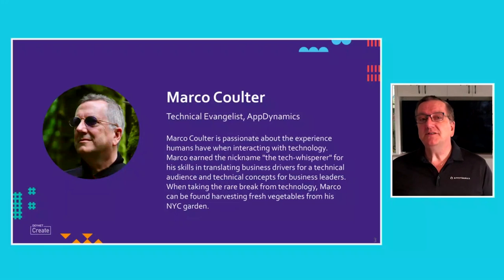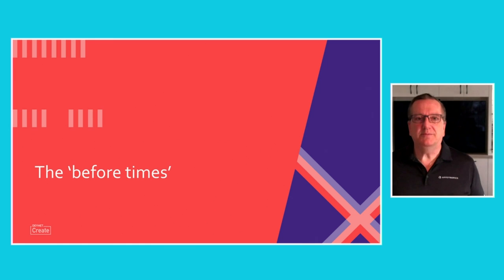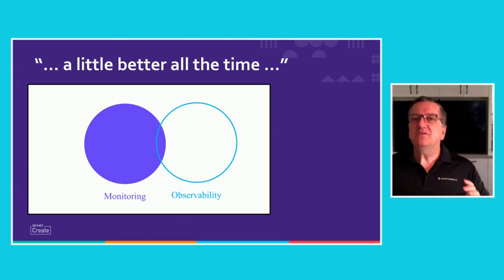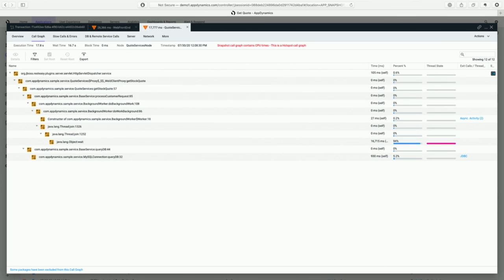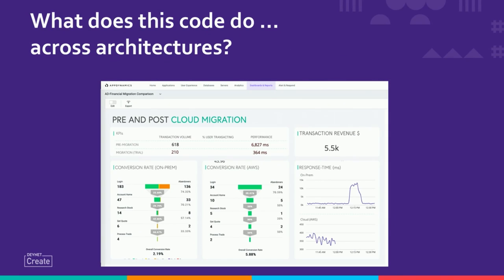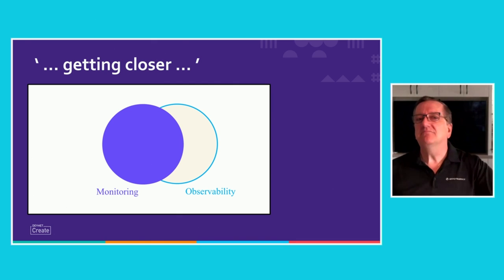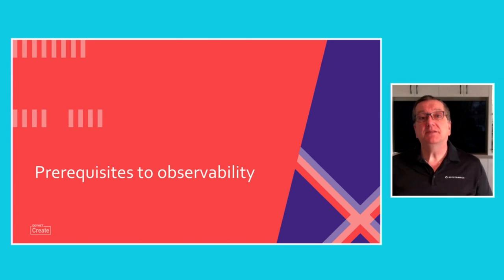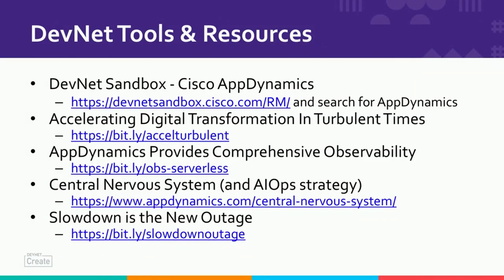From the DevNet Create 2020 archive: “Having New Eyes” - The power of application observability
We ignore those little flashy lights on the front of the WiFi router - until things fail. Suddenly they are THE critical feature, sitting on the outside showing us how the router is functioning. Observability gives us ‘flashy lights’ for our production applications, answering the questions we did not predict. It is impractical to keep every trace, metric and log. Instead, let’s look at how AI/ML technology helps us see production code with new eyes. This session will discuss the definition of observability and how to achieve it.